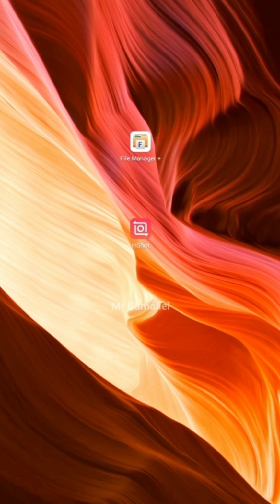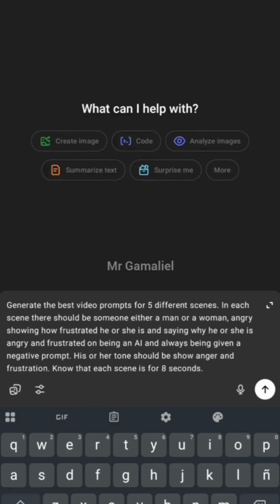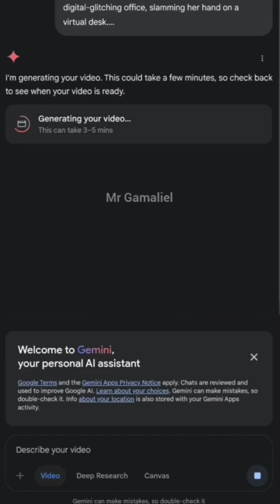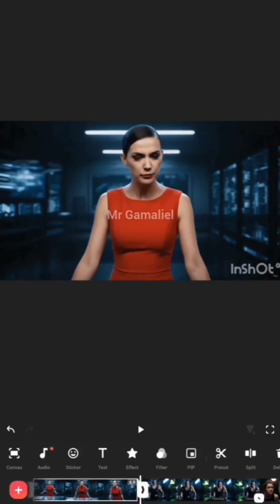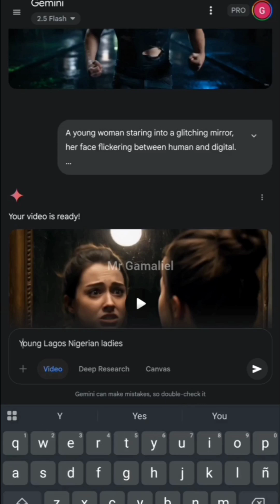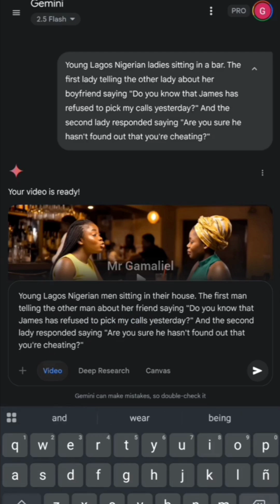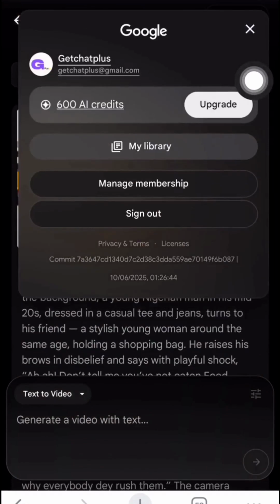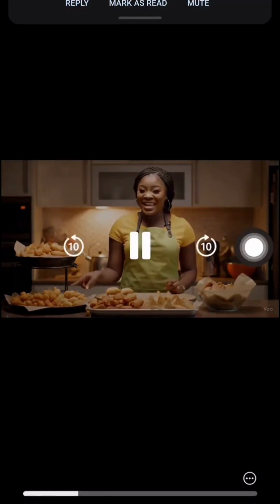VEO 3 Full Tutorial: Make Cinematic AI Videos & Unlock Unlimited Credits FREE.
Want to start creating cinematic, viral videos using AI — without touching a single editing app?
This is the complete beginner-friendly tutorial on how to use Google’s VEO 3, one of the most powerful AI video tools available right now.

In this FREE tutorial, I’ll walk you through: ✅ How to access Google VEO 3
✅ How to create high-quality short-form videos
✅ And the BIG one — how to unlock unlimited credits to keep generating videos for FREE 🔥

Whether you’re a:

Content Creator

Faceless YouTuber

Business Owner
...or just curious about AI tools — this video is made for YOU.